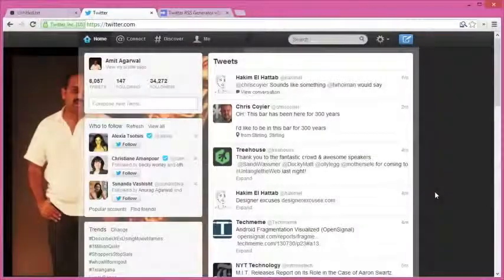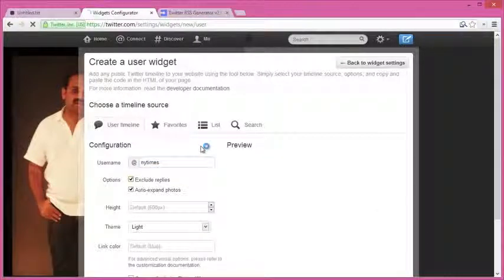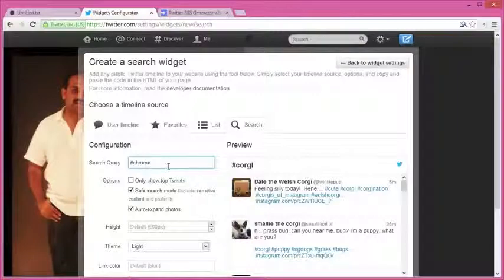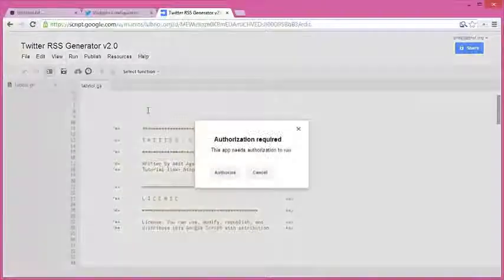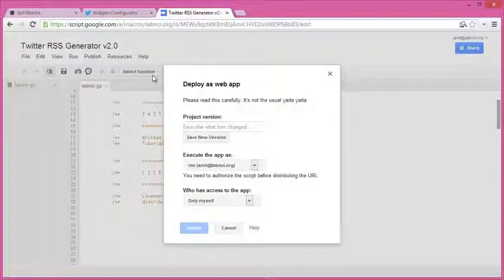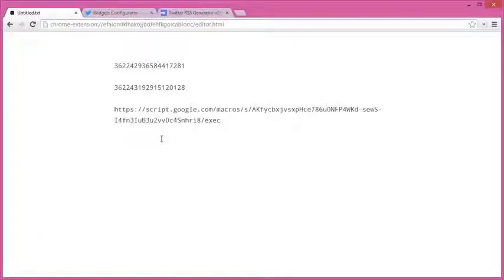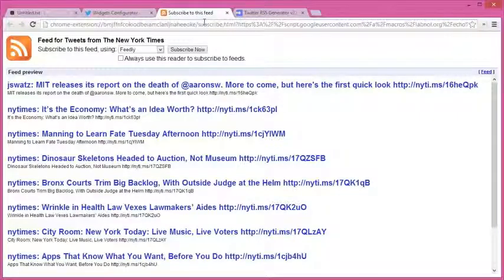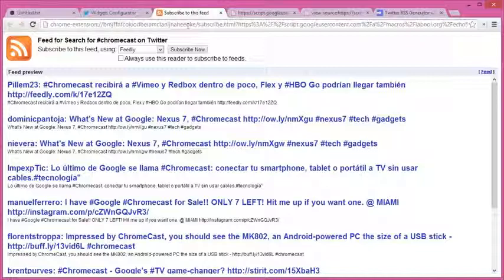How to Get RSS Feeds for Twitter